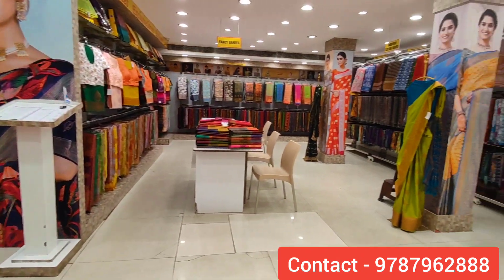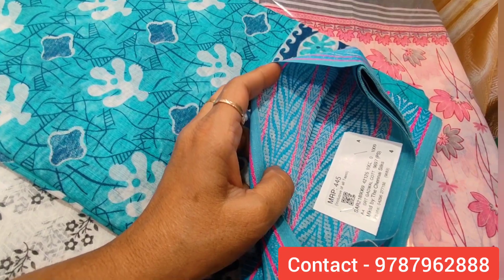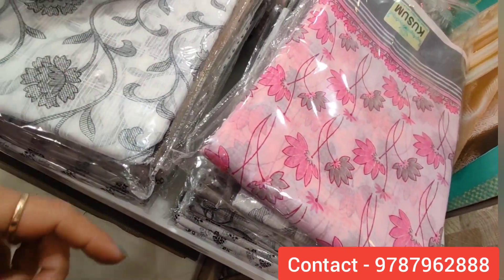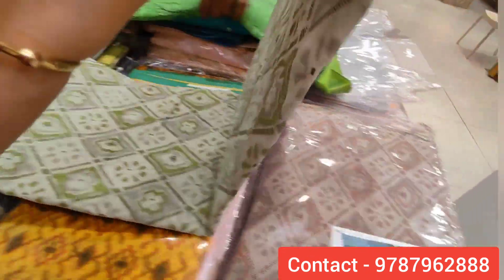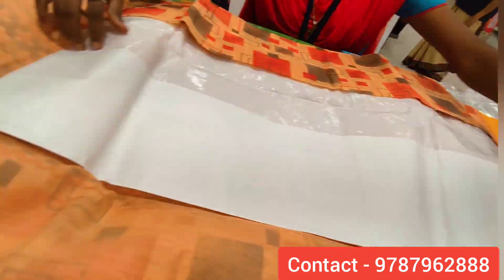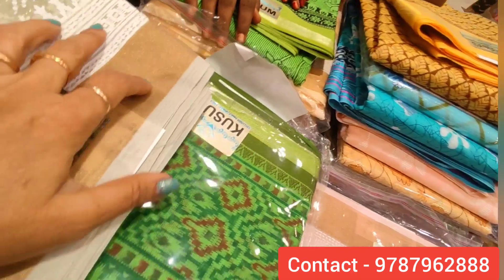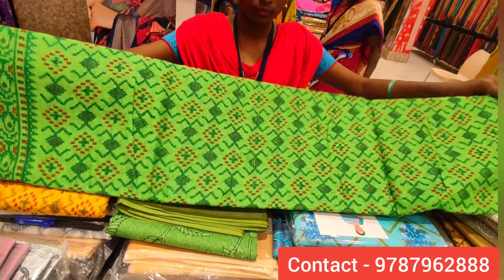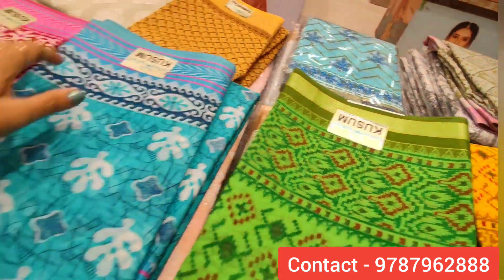The Chennai silk,cbe.Pick any saree for jus ₹445/-,.₹495/-summer collections..GADWAL cotton sarees.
The chennai silk
oppanakara street
townhall
coimbatore
Tamilnadu